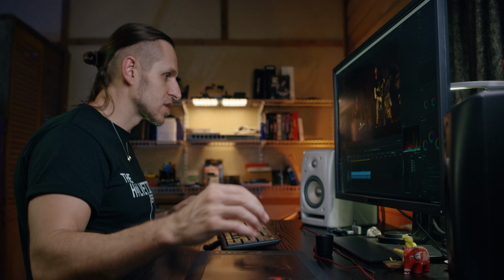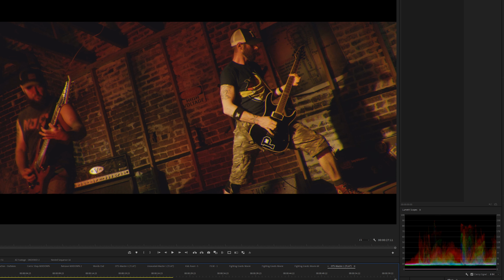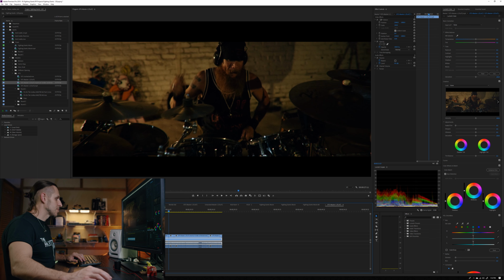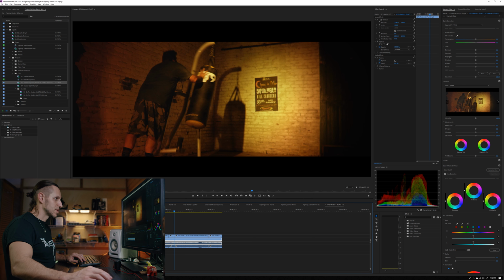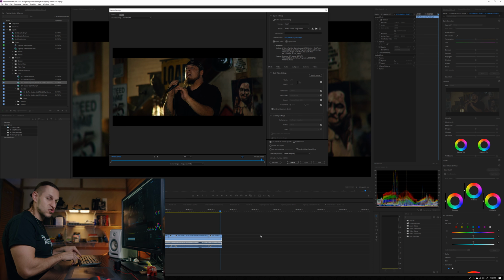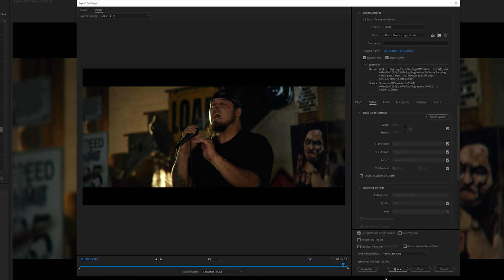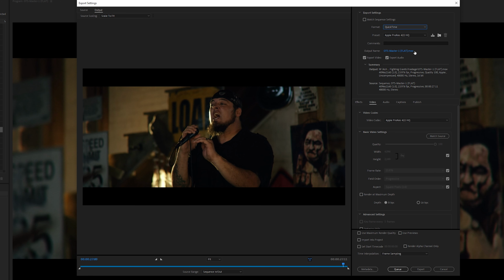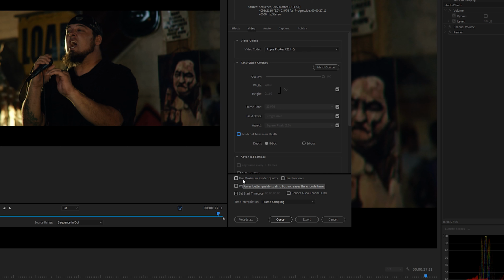Premiere Pro Export - Fix Gamma Shift!!!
Fix gamma shift, washed out colors, milky blacks, unwanted color changes, or incorrect contrast values you might be seeing in your videos after being exported out of Adobe Premiere Pro 2019.

I am the owner of Rough Cut Productions, LLC. based in Tallahassee Florida. I am booked across the country for company branding pieces, music videos, documentaries, weddings & other live events.